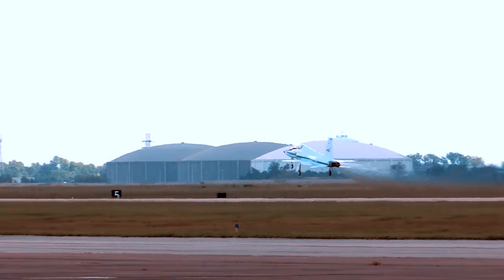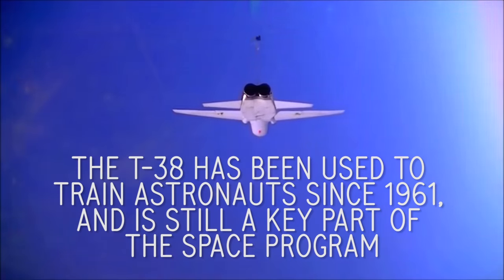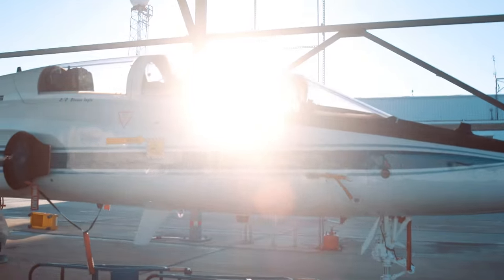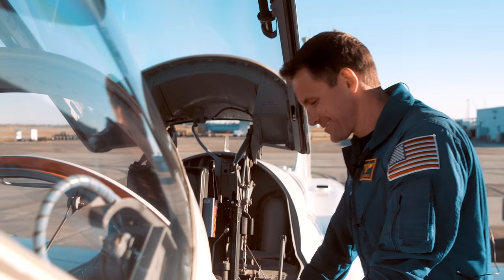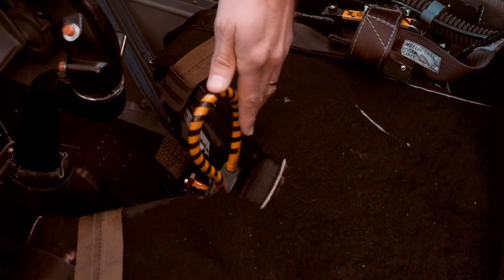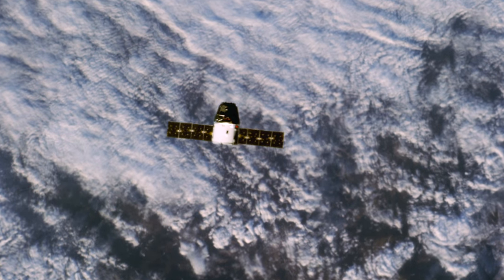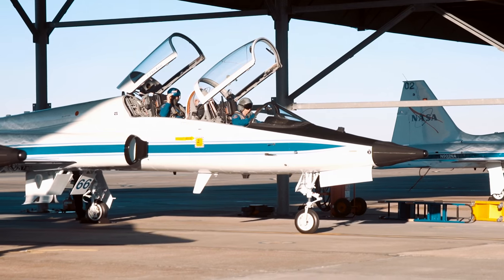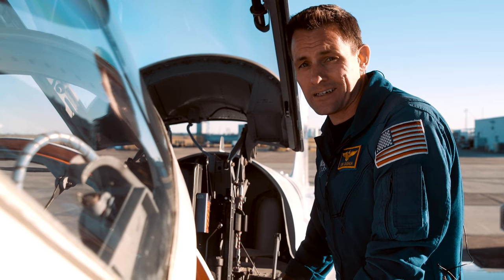Top Gun for Astronauts: The Legendary T-38 Jet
Two NASA astronauts take us on a tour of the T-38 plane, which can fly faster than the speed of sound and has been used to train astronauts since 1961.